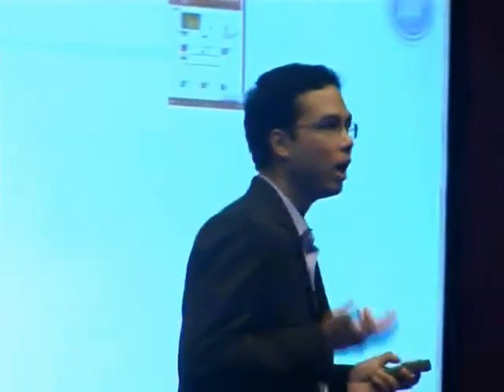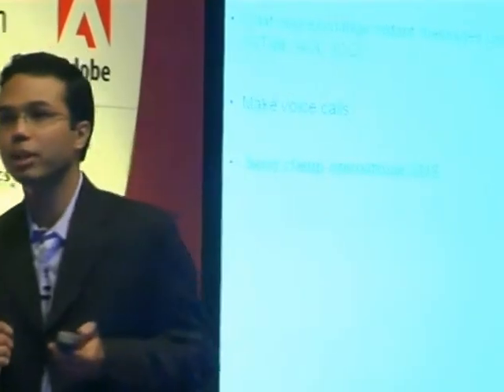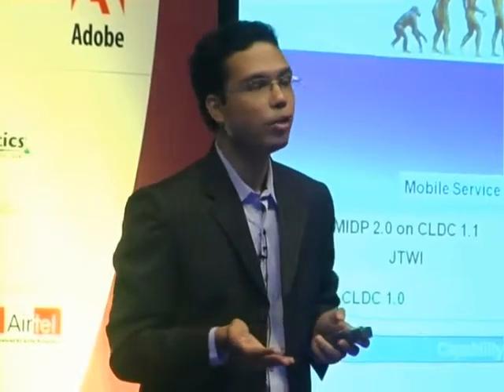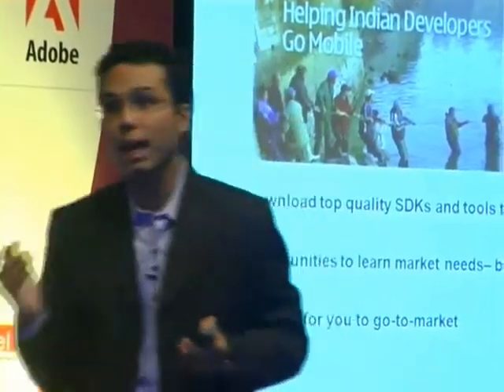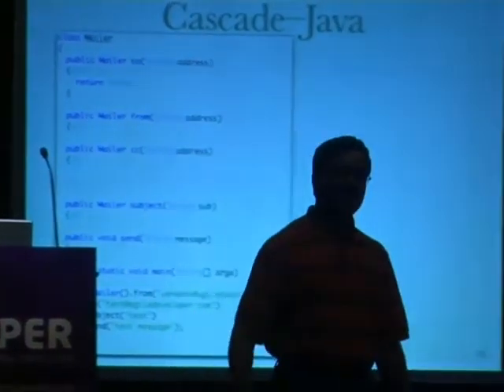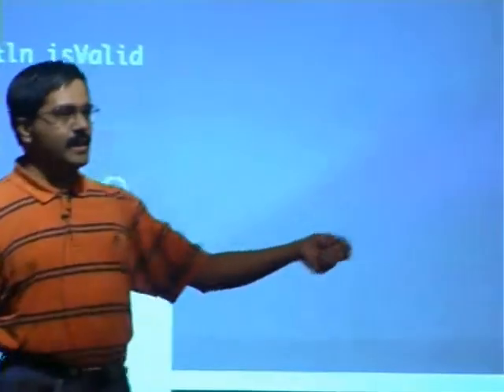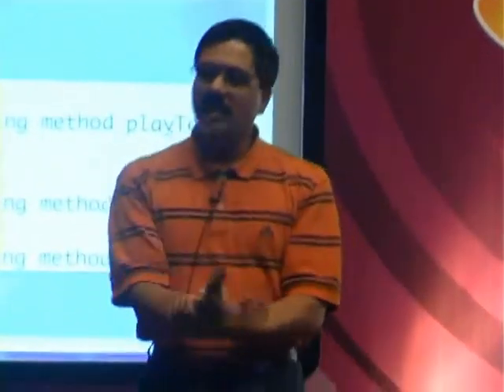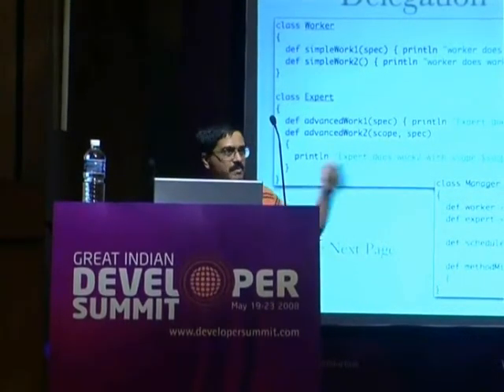Design Patterns in Java and Groovy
You're most likely familiar with the Gang-of-four design patterns and how to implement them in Java. However, you wouldn't want to implement those patterns in a similar way in Groovy. Furthermore, there are a number of other useful patterns that you can apply in Java and Groovy. In this presentation we'll look at two things: How to use patterns in Groovy and beyond Gang-of-four patterns in Groovy and Java. This talk is structured to provide you an overview of patterns, show you how to implement common patterns in Groovy, take you beyond the Gang-of-four patterns in Java and Groovy, and hand-hold you with lots of examples.